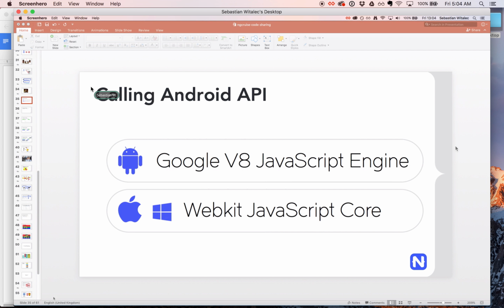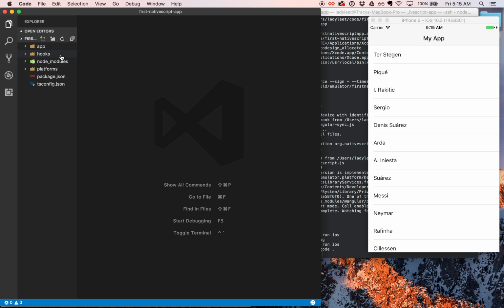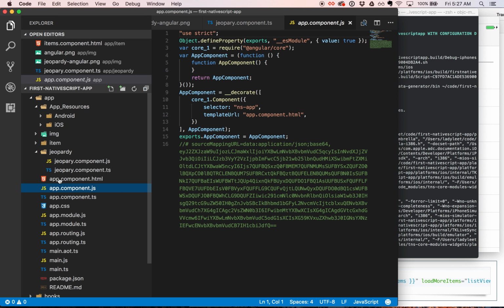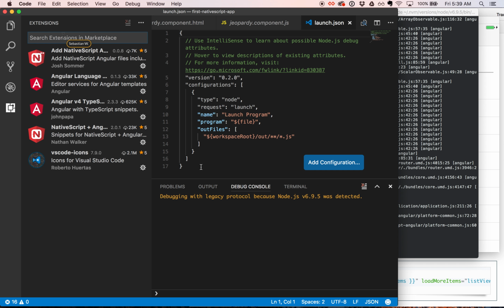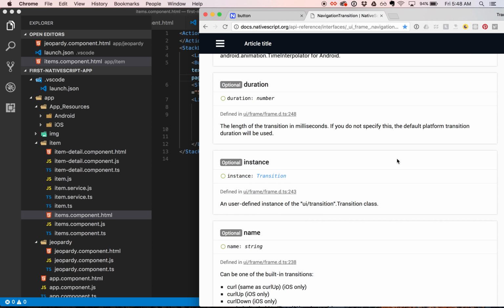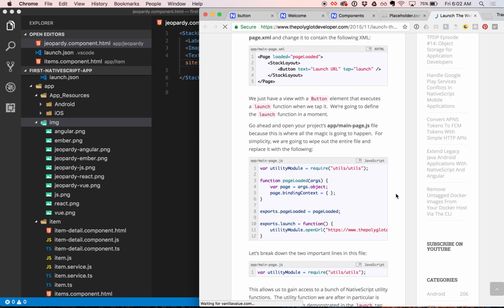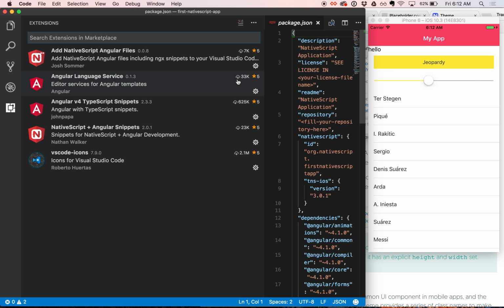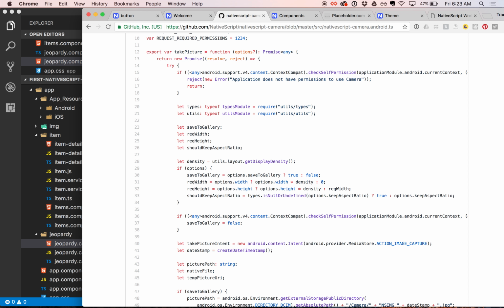Learning NativeScript Sebastian Witalec and Tracy Lee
Sebastian walks Tracy through learning NativeScript and how to set up your first application.